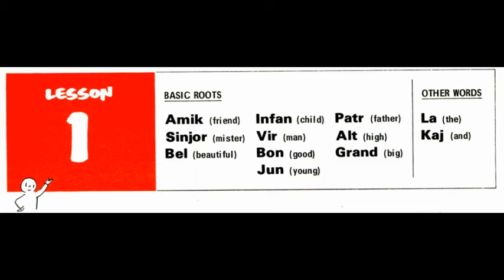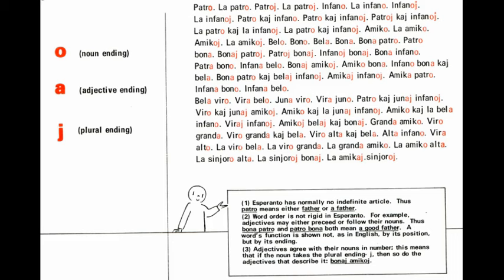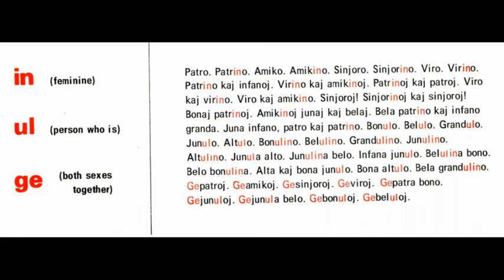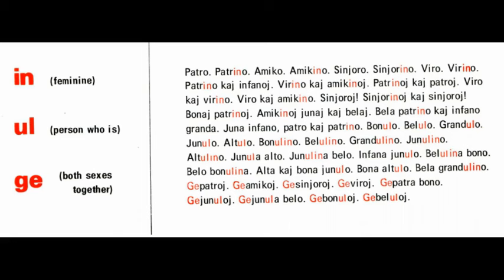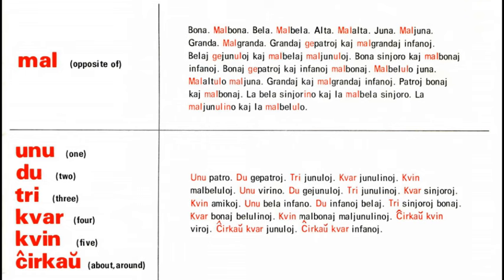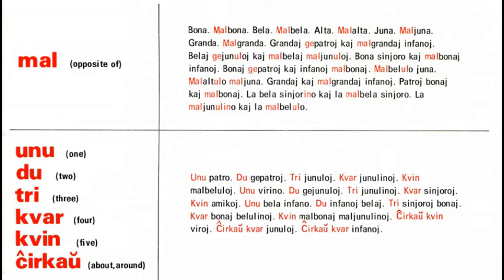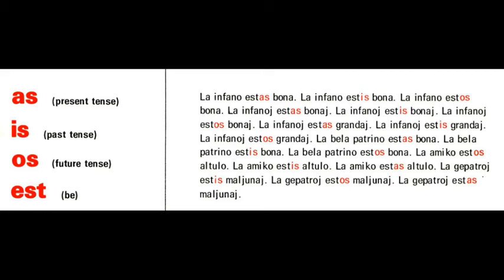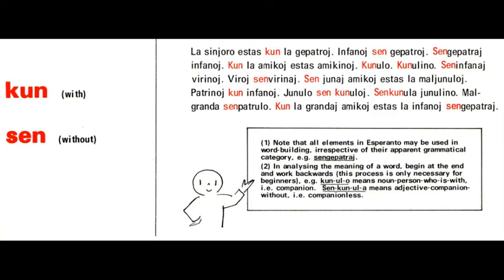A First Course in Esperanto, by William Auld - Lesson 1/10